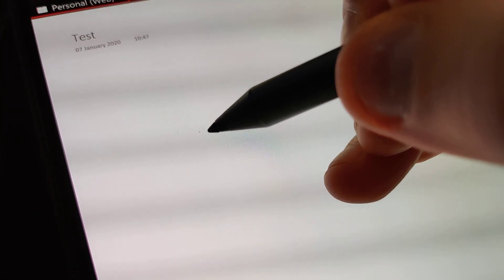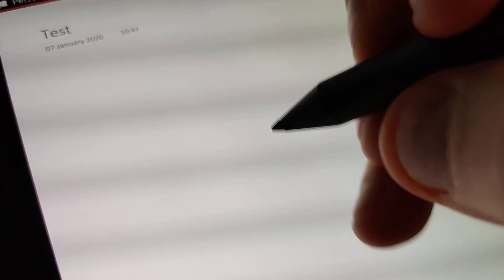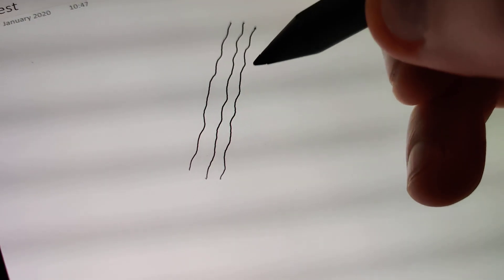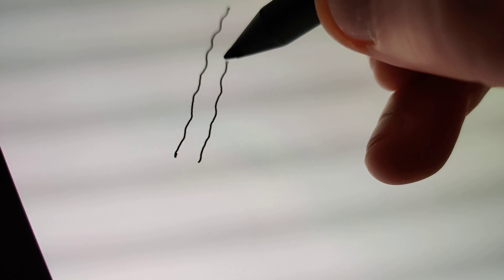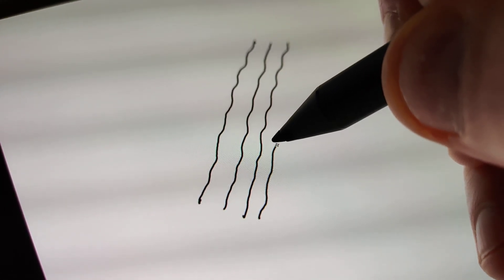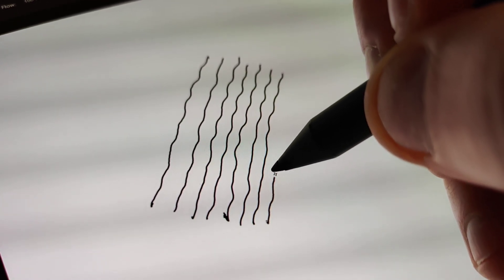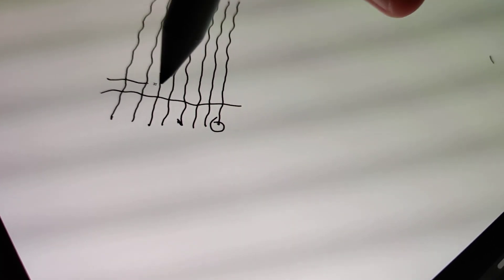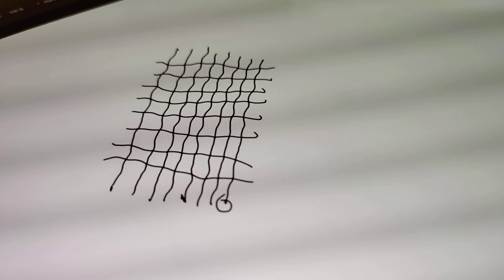HP Tilt Pen on HP Spectre x360 (Late 2019/2020) Convertible - Jitter / Wavey / Wobbly Lines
Problems with the digitizer on the new HP x360 laptop/tablet.

This is the newest (late 2019) version of the 13" HP Spectre x360 convertible.

This video was created for the HP support team that have been thus far, amazing!